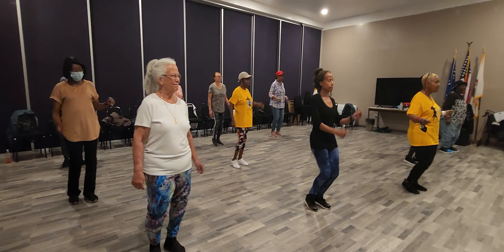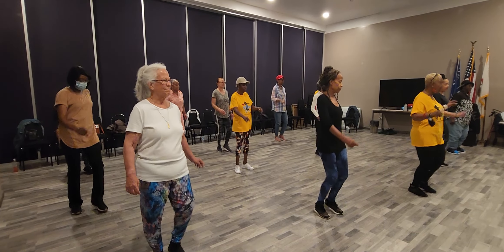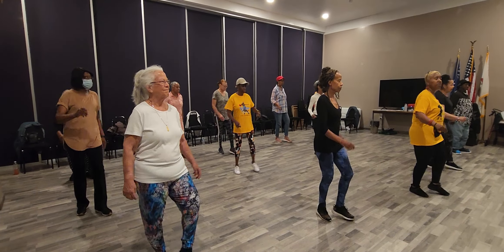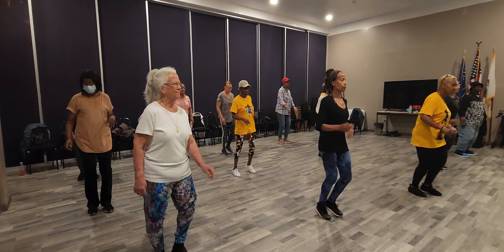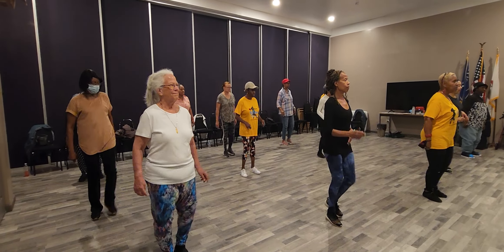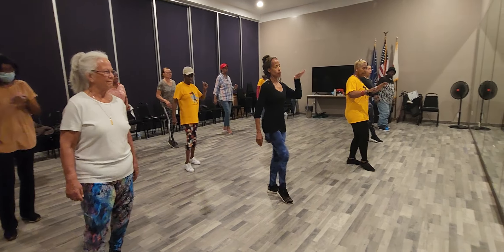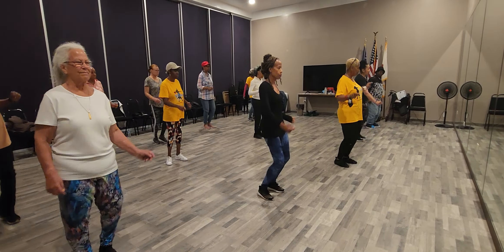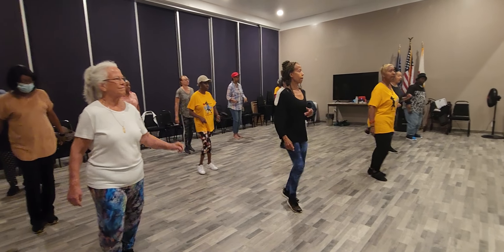Line dance "2 the music"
Deeva ~Nation
Deeva ~Strong
Deeva ~Spirit